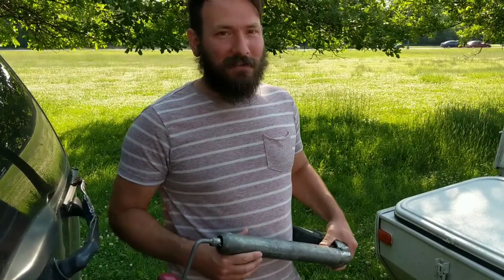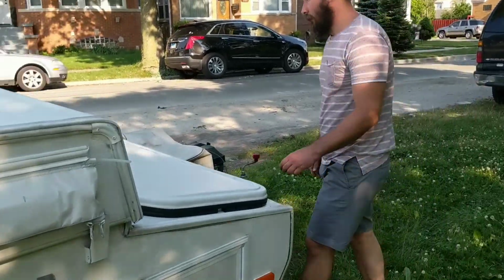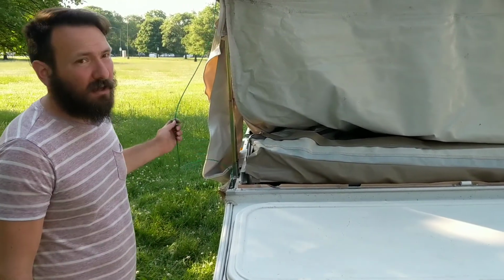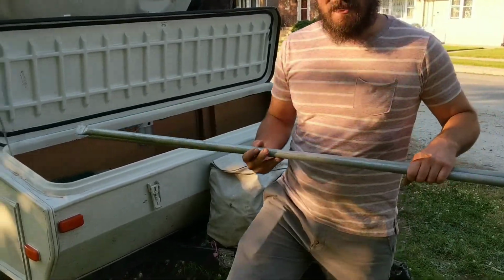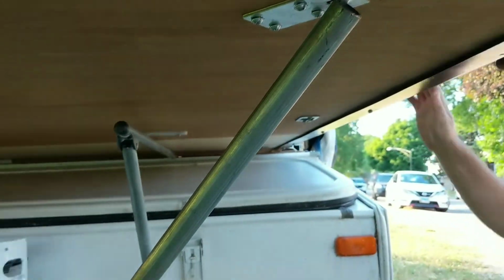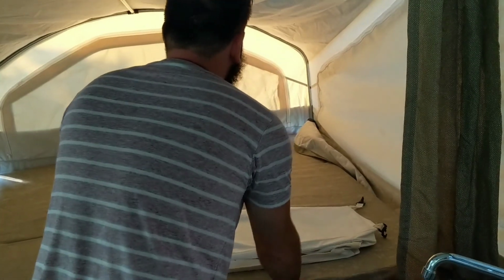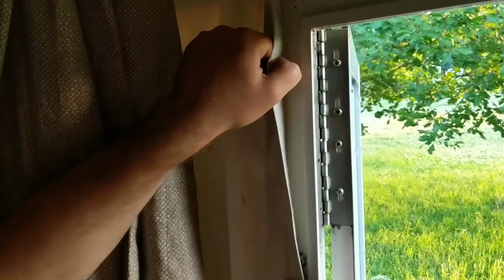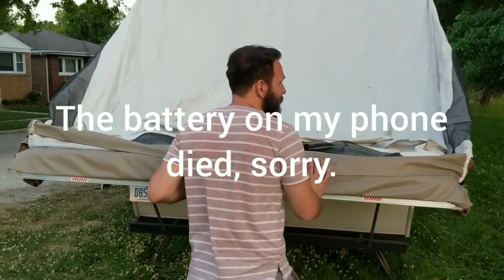Coachmen Clipper 1265st Set-up